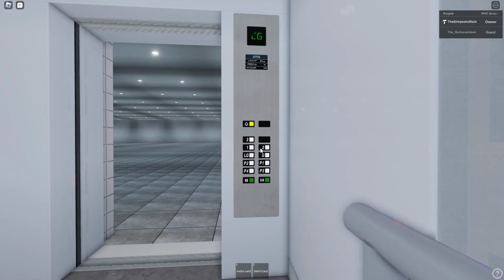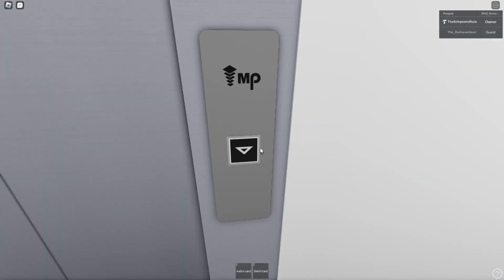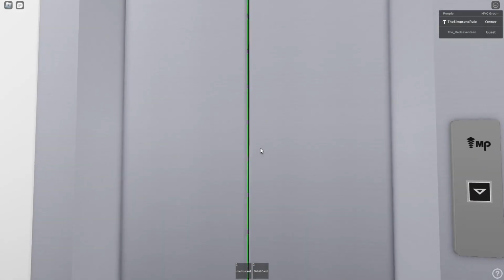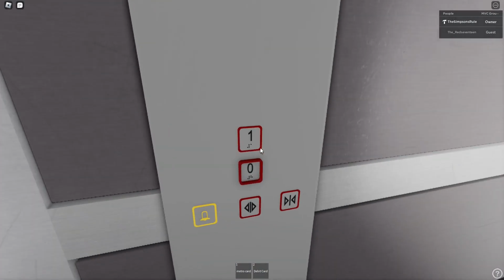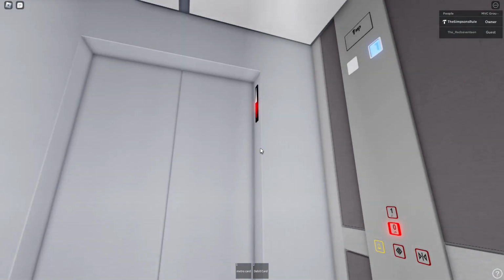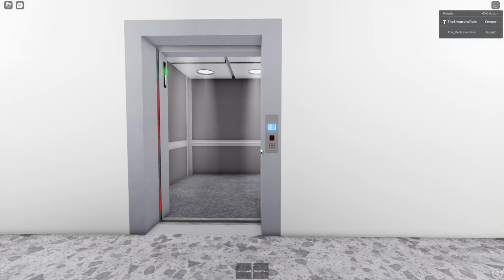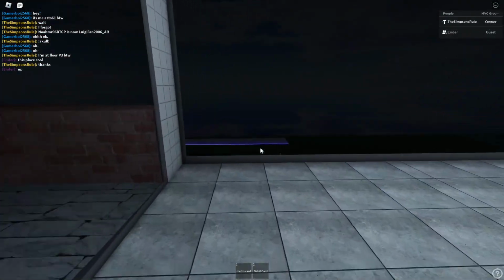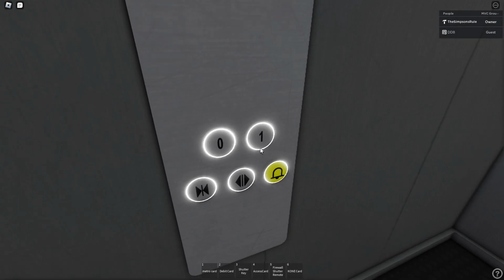Some updates at Liftyville Mall I forgot to show...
Long lost updates I forgot to show after the closure of the original space of The Outler & Purplegrocer...